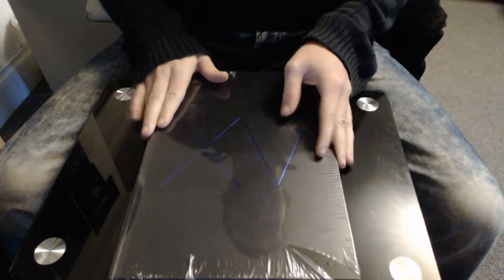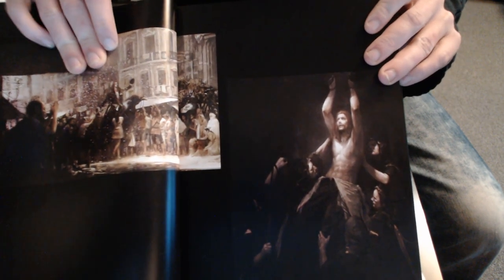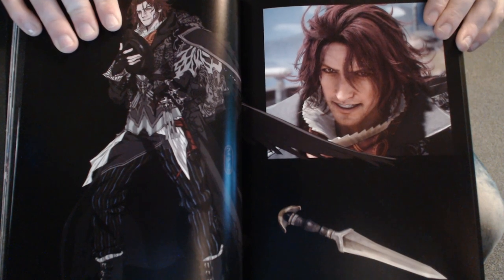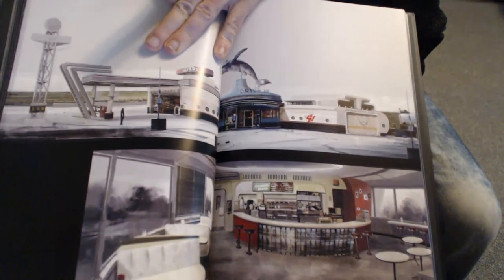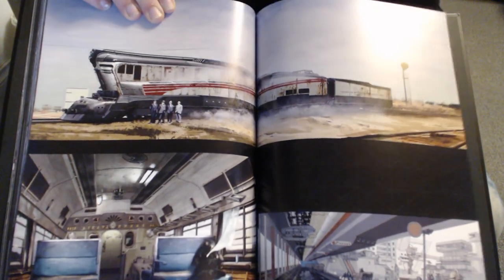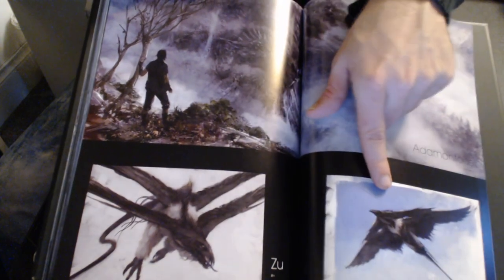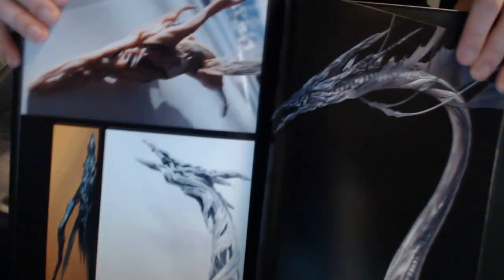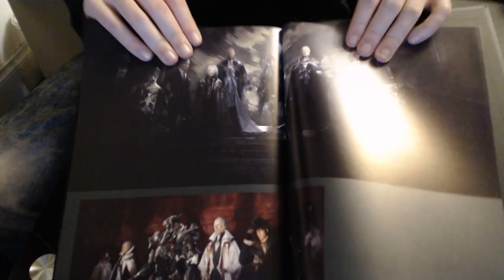Final Fantasy XV 192 page art book blind reaction (FFXV MINOR spoiler alert)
The Final Fantasy XV Ultimate collectors edition came with a beautiful 192 page art book. My blind reaction to the final part of the FFXV UCE.

To get in on prizes, free give aways and week early exclusive videos, support the peasanty dream! :)